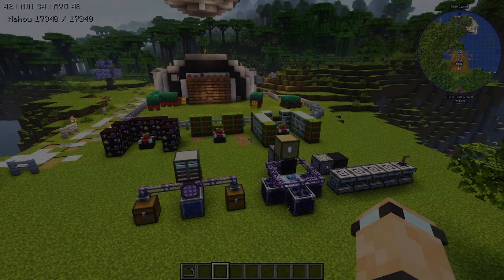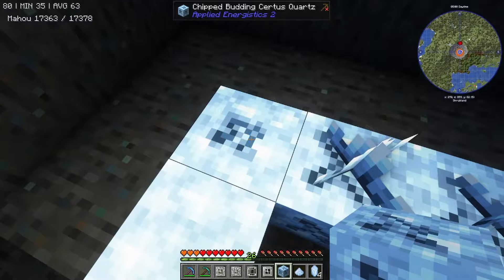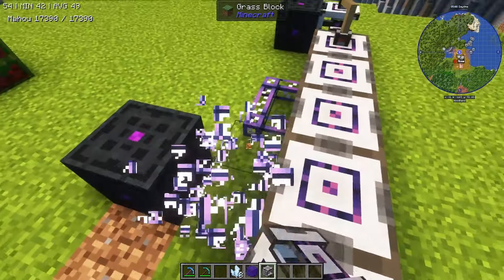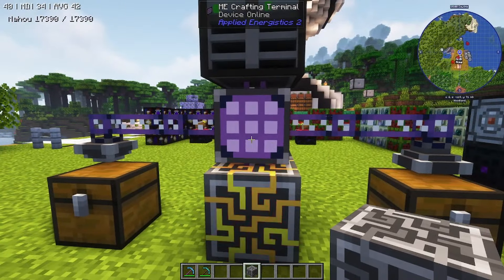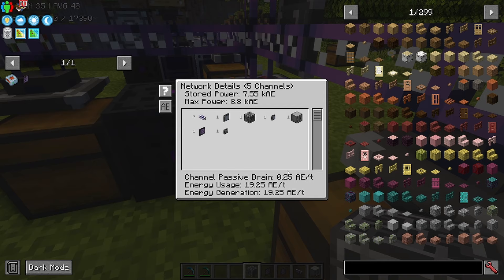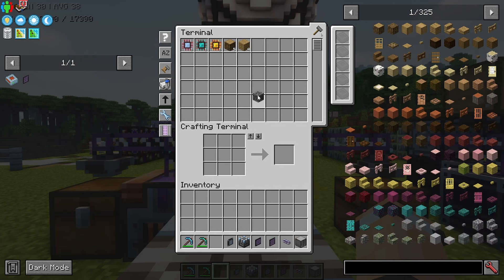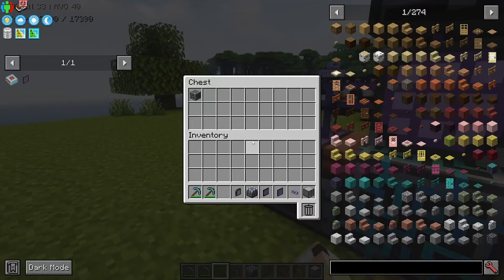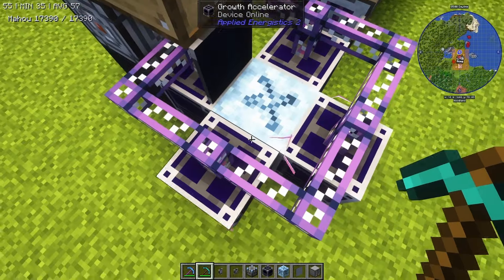Applied Energistics 2 For Minecraft 1.20.1 Beginners Guide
Applied Energistics 2 (AE2) is a comprehensive mod for Minecraft that introduces a unique approach to in-game inventory management. It presents a tech-based, futuristic theme, centered around the concept of using energy and technology to convert matter into energy and vice versa.